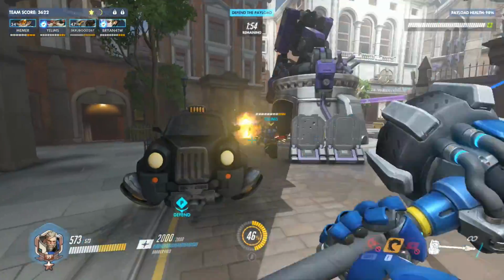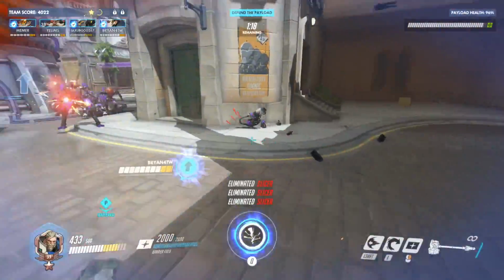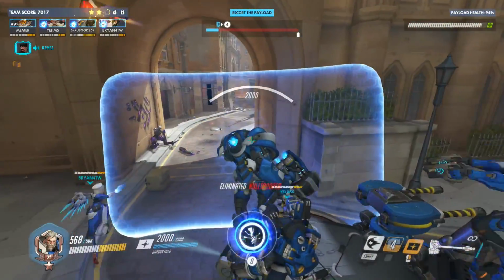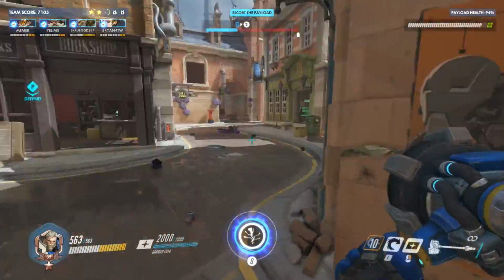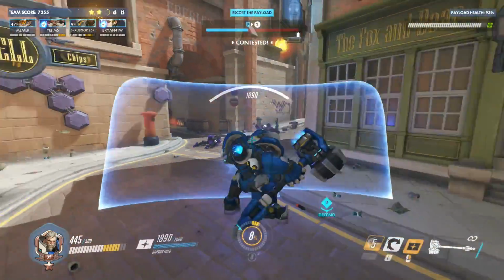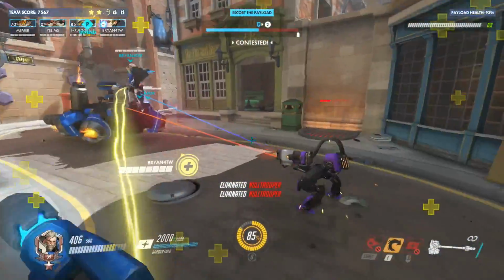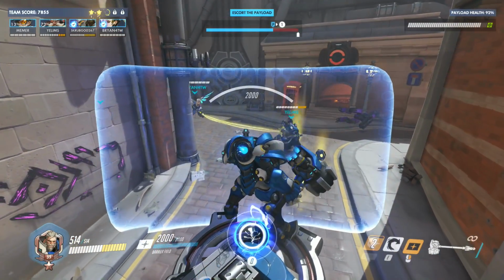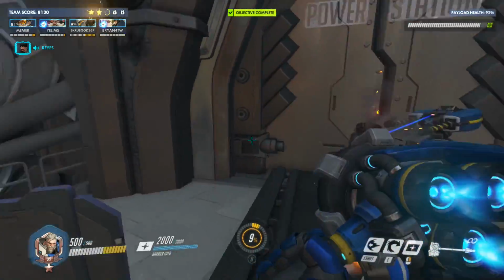THE ULTIMATE OVERWATCH UPRISING PVE SURVIVAL GUIDE!!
Description: I this video I tried to help my viewers by giving them a lot of tips to improve in the new overwatch pve event uprising.

Thank you all so much for watching my video if you can please take 1 second out of your day to tap that like button it will help me out a ton and if you liked me that much feel free to subscribe to keep up with my videos!

Game: Overwatch

Link: YouTube.com/c/ArtWatt